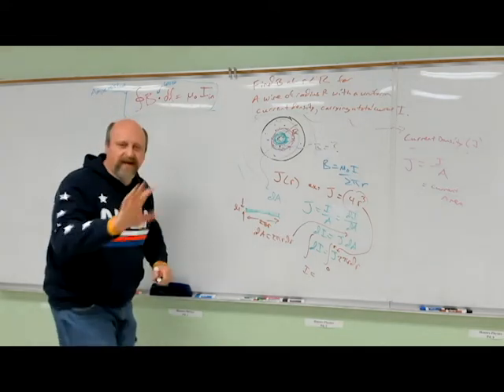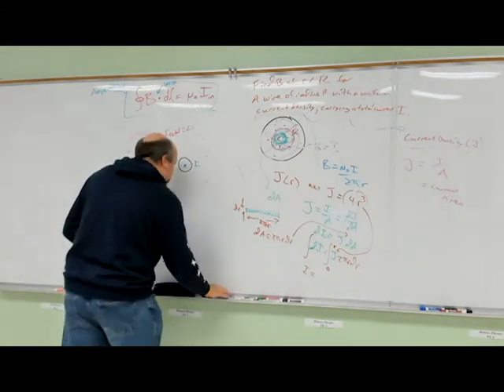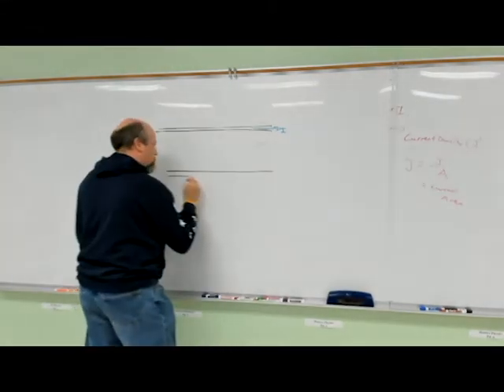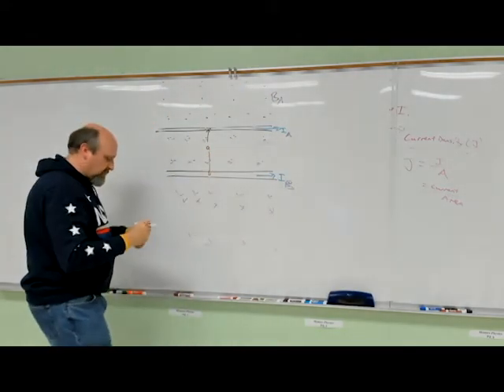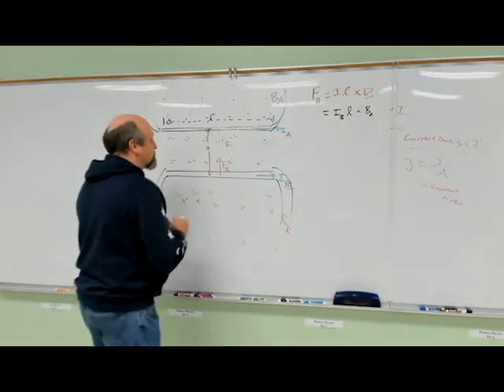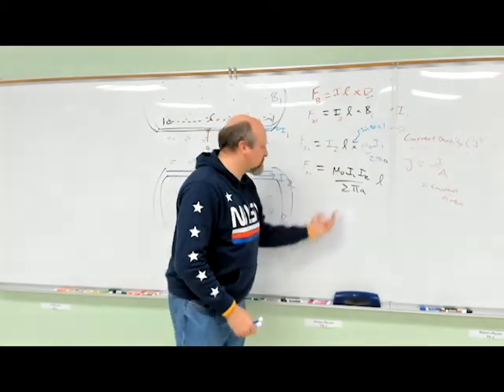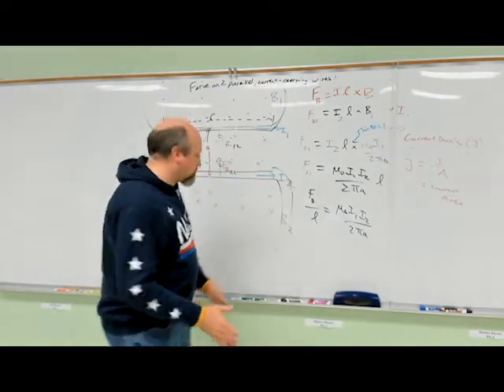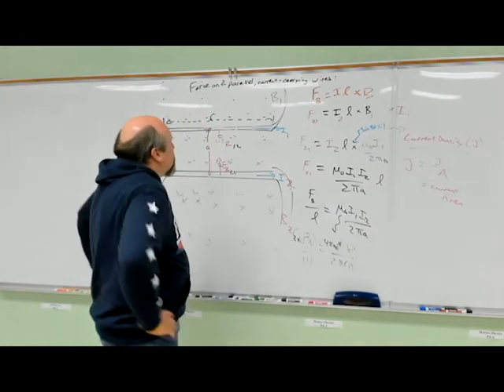Force on Parallel Wires